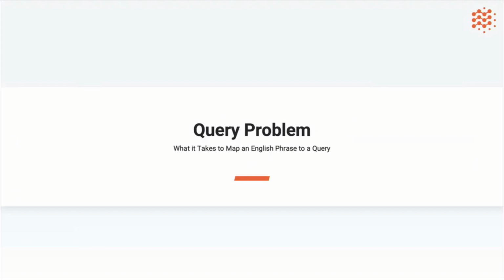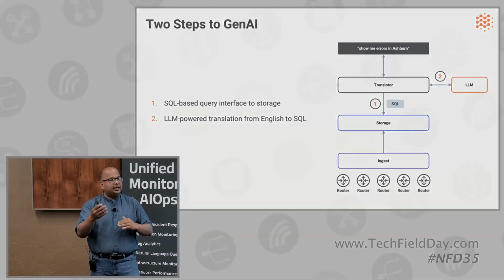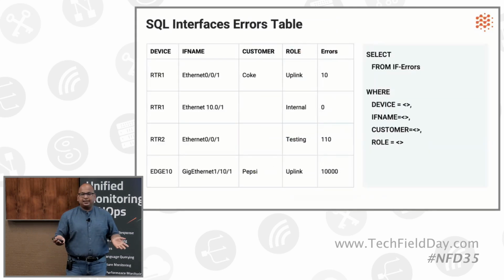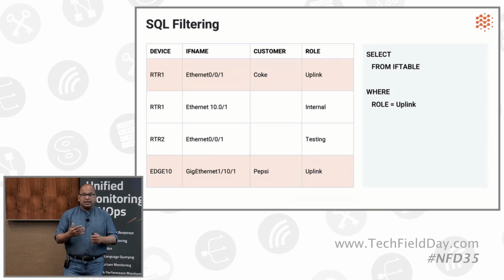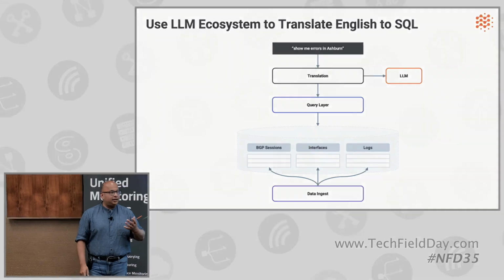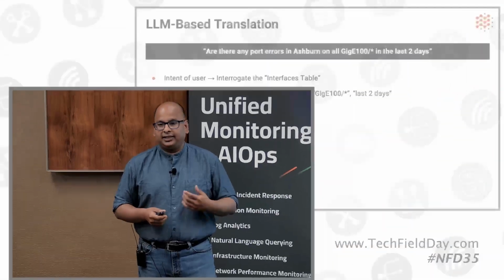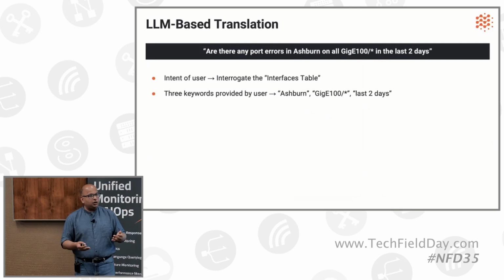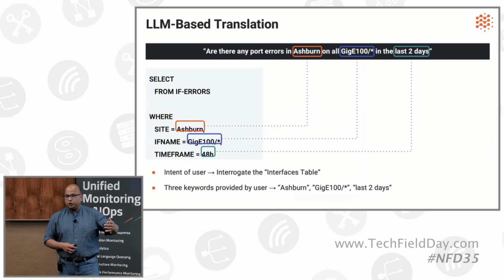Networking Field Day 35: Solving the Query Problem with Selector AI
Selector translates English phrases to SQL queries through the use of an LLM. Each SQL query includes the table, or data set to be searched, along with filters, or conditions which prune the search results. We walk through a number of SQL queries and sample search results, before considering the LLM-based translation of a sample English phrase processed by Selector.

Presented by Nitin Kumar, Co-founder and CTO. Recorded live at Networking Field Day 35 in Silicon Valley on July 11, 2024. or selector.ai/request-a-demo/ for more information.